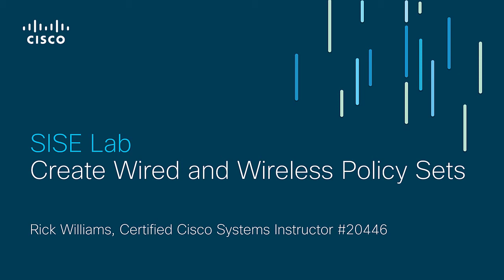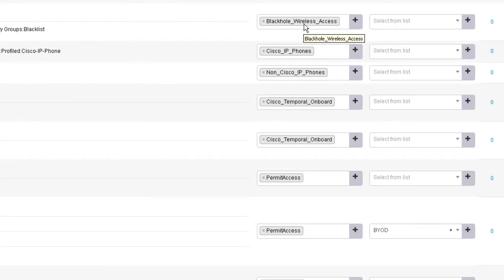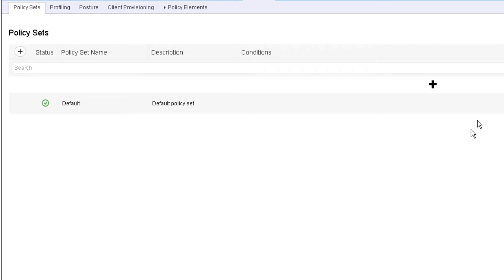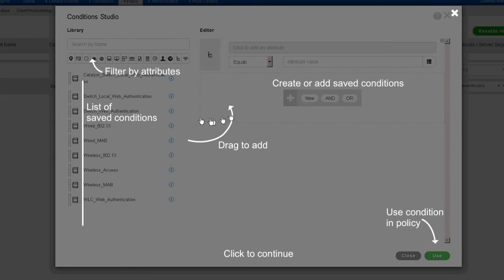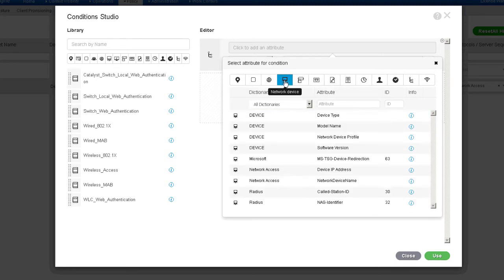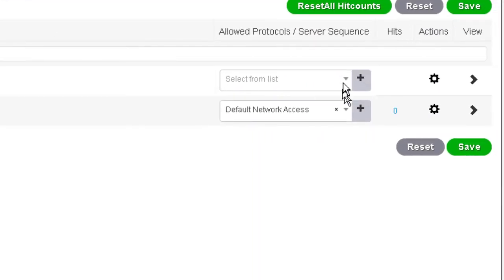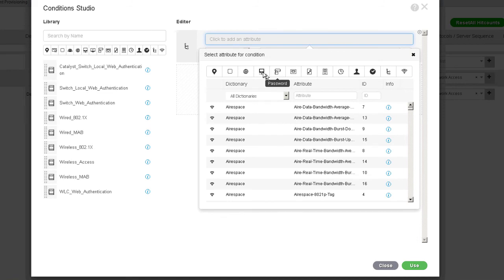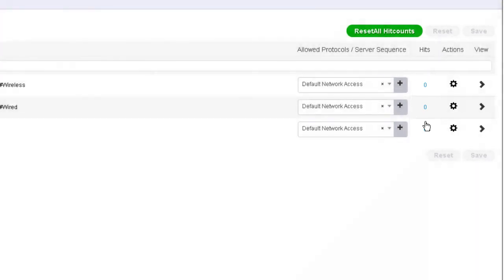11 Create Wired and WIreless Policy Sets